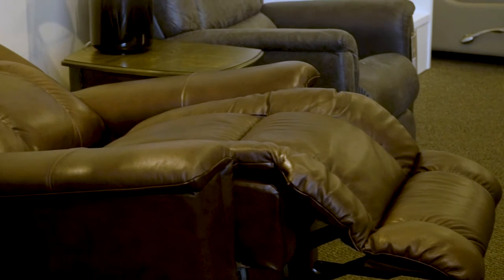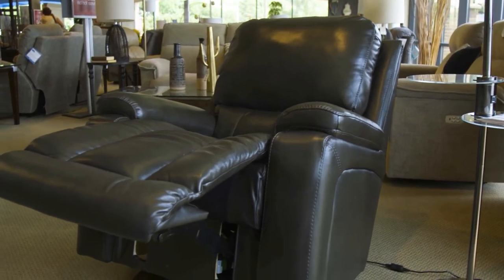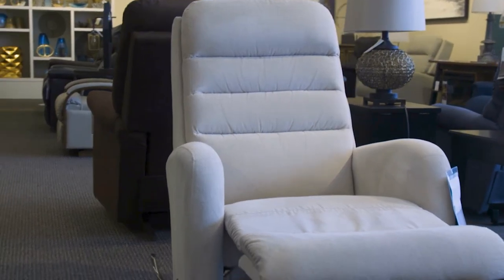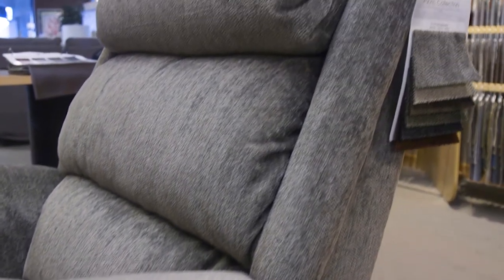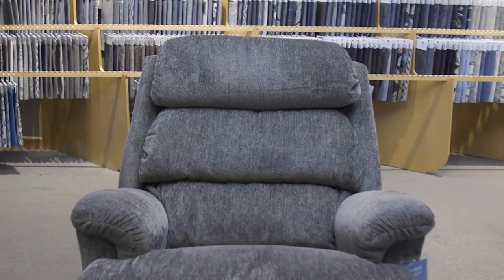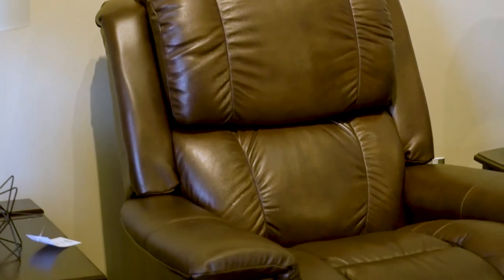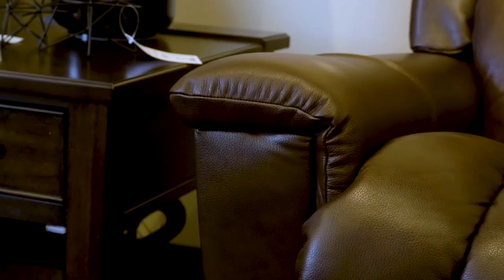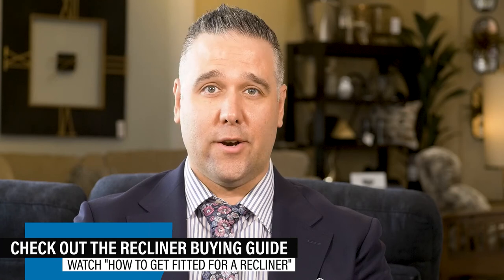The Best Recliners For Tall People (Greyson, Forum, Astor, Douglas, Status)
It’s important to remember that not all recliners will fit your body type. In this video, we'll explore the best recliners for taller men and women, 5’10 and up!

0:00 - Intro
0:47 - The Greyson Recliner
1:21 - The Forum Recliner
2:05 - The Astor Recliner
2:41 - The Douglas Recliner
3:16 - The Stratus Recliner

REQUEST A CONSULTATION WITH A DESIGNER